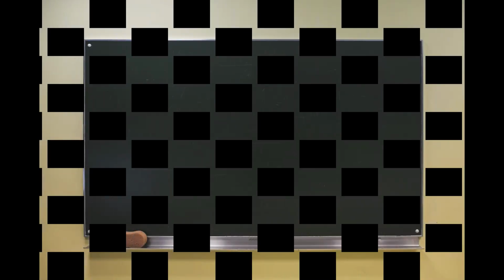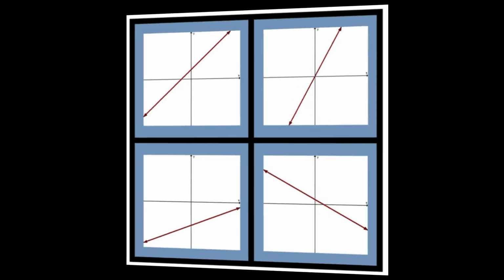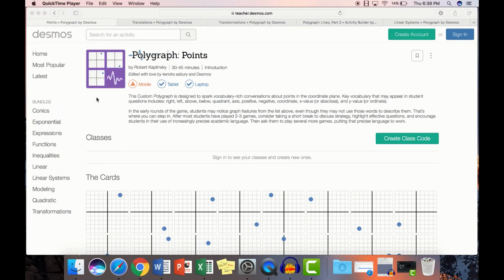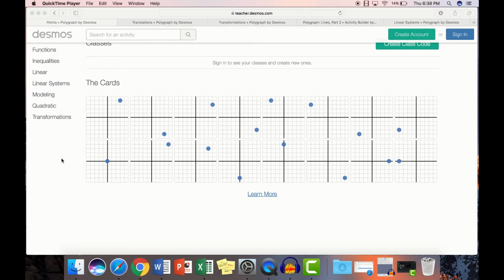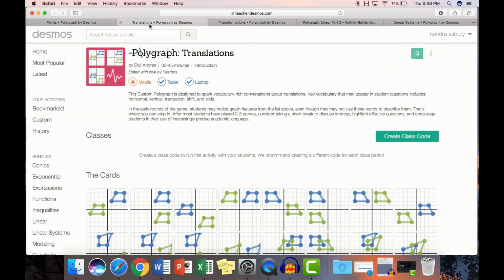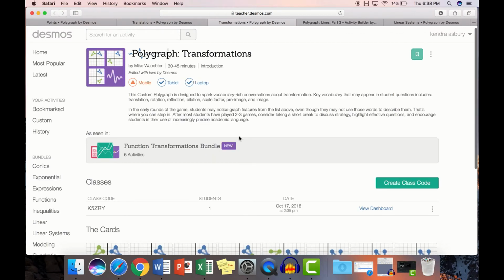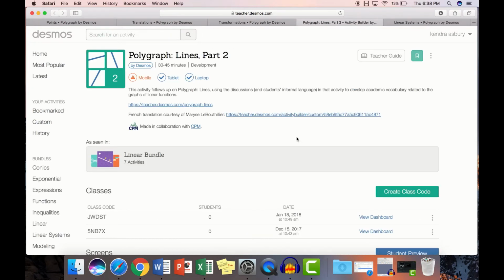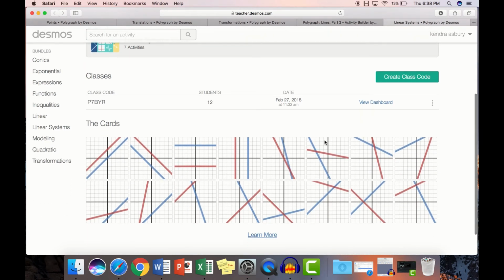Desmos Fellowship - Kendra Asbury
One of my favorite aspects of Desmos is polygraph.  It helps my students with their math vocabulary, articulation skills, language acquisition and critical thinking...all within the context of a game!